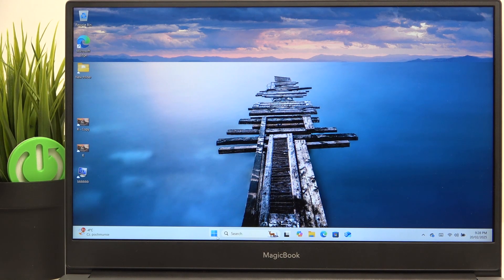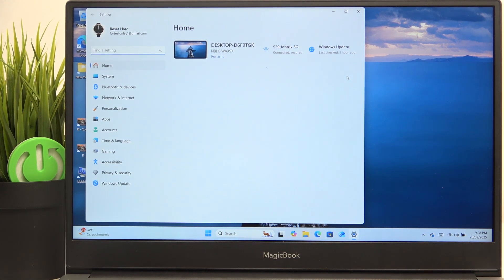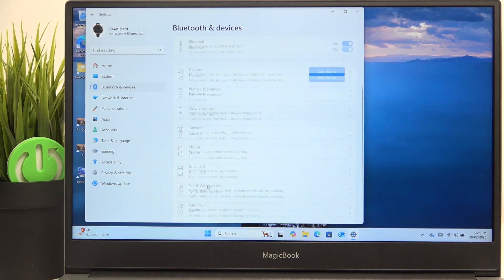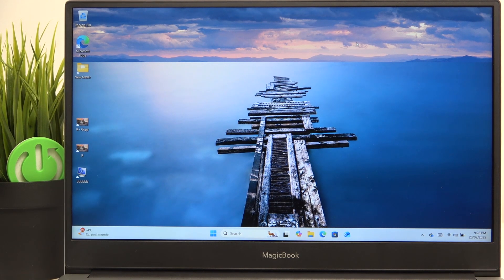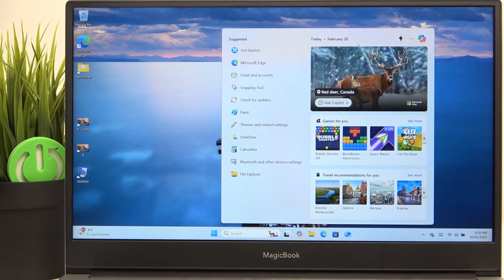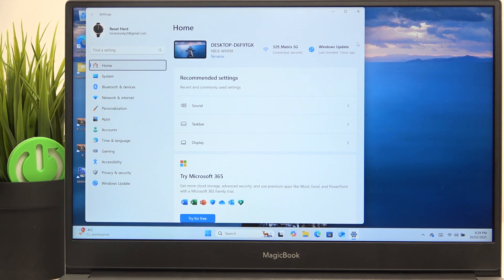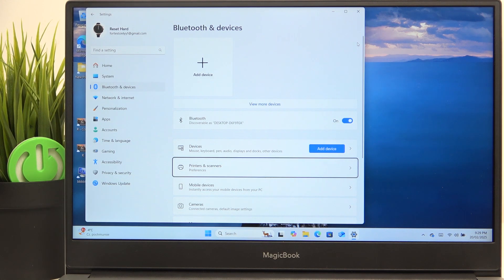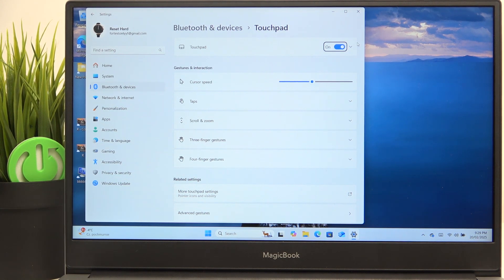How to Enable & Disable the Touchpad on HONOR MagicBook 14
Learn how to turn the touchpad on and off on your HONOR MagicBook 14 laptop with this step-by-step guide. This tutorial covers using keyboard shortcuts, system settings, and device manager options to enable or disable the touchpad easily. Perfect for users who prefer an external mouse or want to prevent accidental touches while typing.

How do I turn off the touchpad on HONOR MagicBook 14? How to enable the touchpad on HONOR MagicBook 14? What is the shortcut to disable the touchpad on HONOR MagicBook 14?